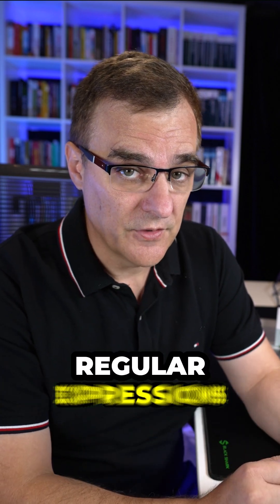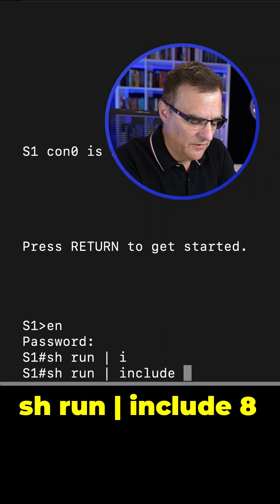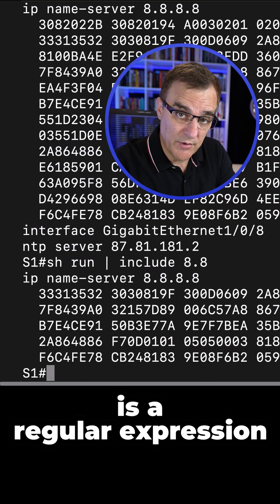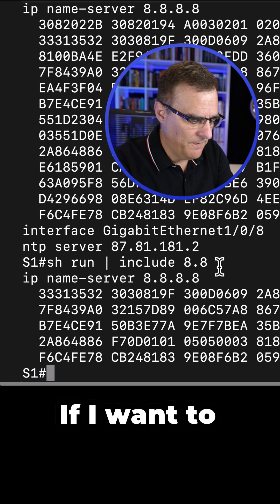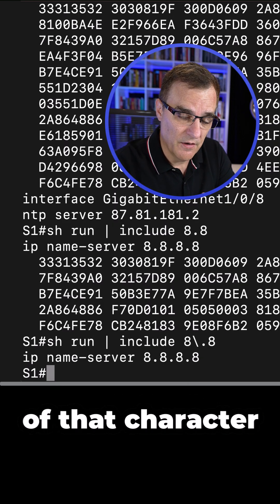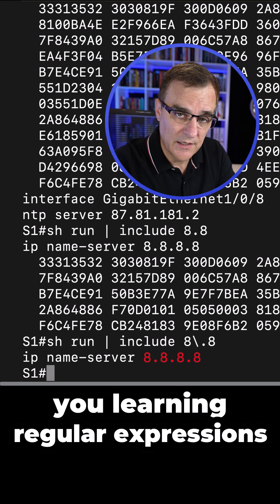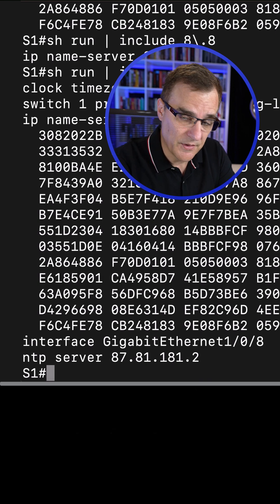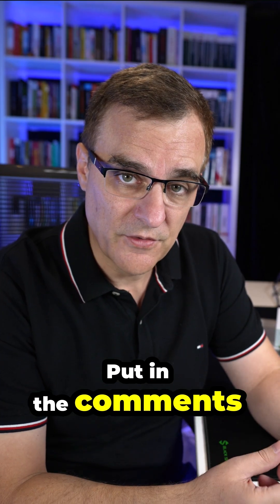Do you know this Cisco time saving IOS command?